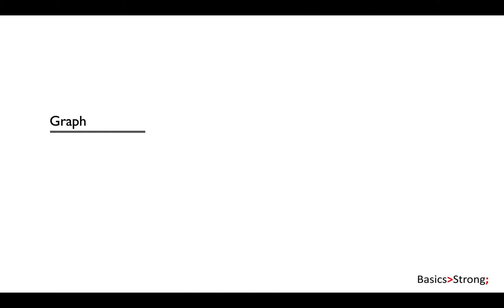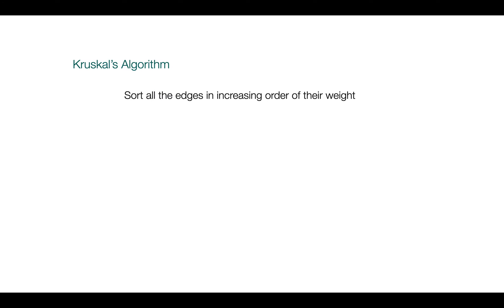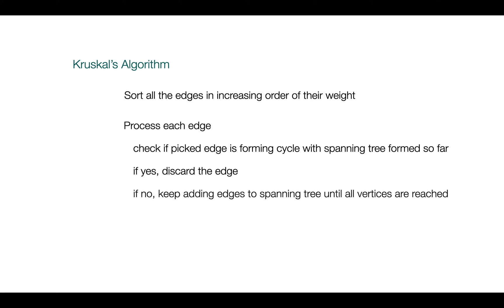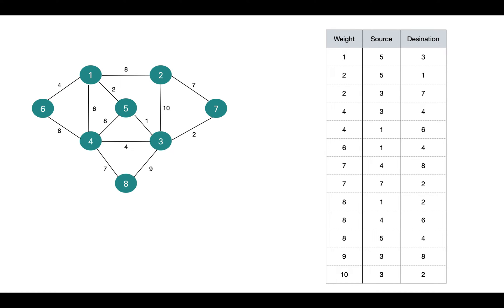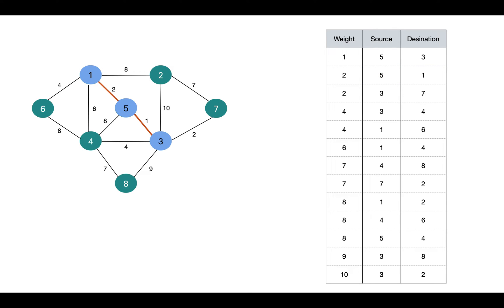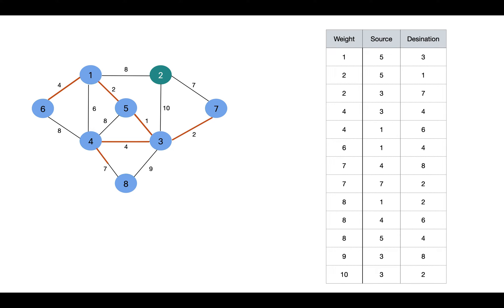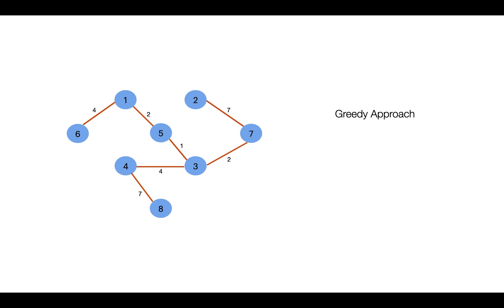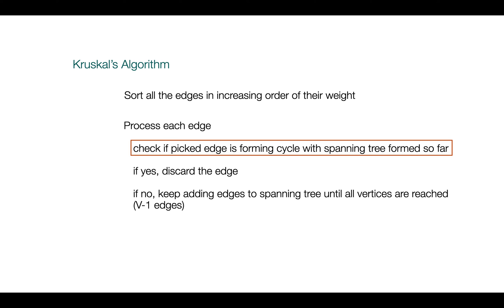Kruskal's Algorithm for Minimum Spanning Tree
Kruskal's algorithm works by sorting all of the edges in a graph by weight. Then, it starts with the lightest edge and adds it to the MST. If adding the edge would create a cycle, then the edge is not added. The algorithm continues adding edges until all of the nodes are connected.

Despite this, Kruskal's algorithm is a very efficient algorithm that is often used to find MSTs.